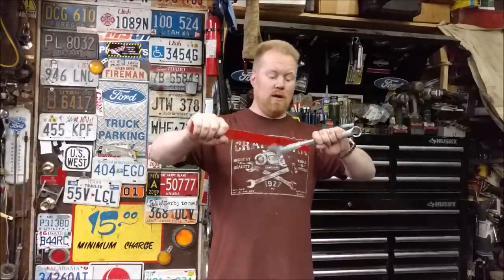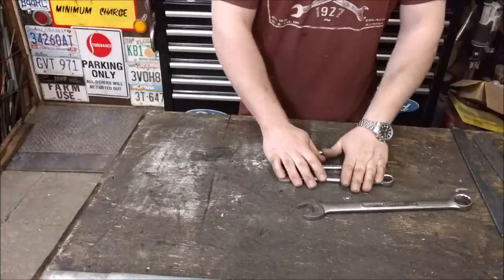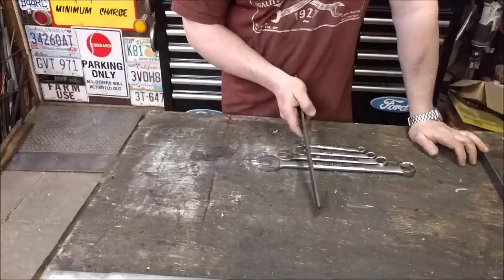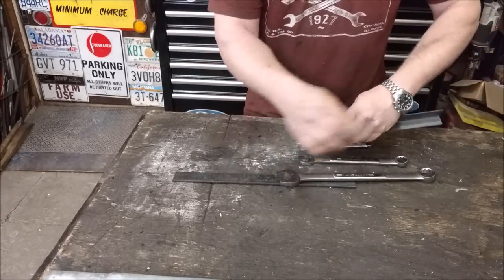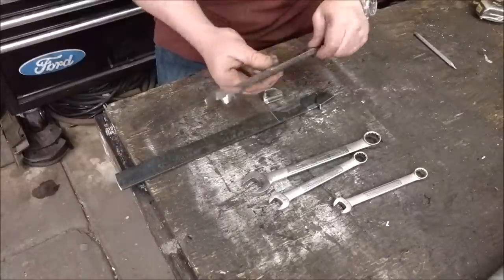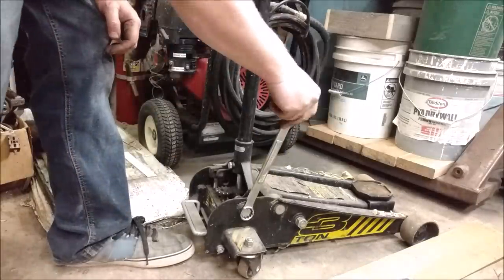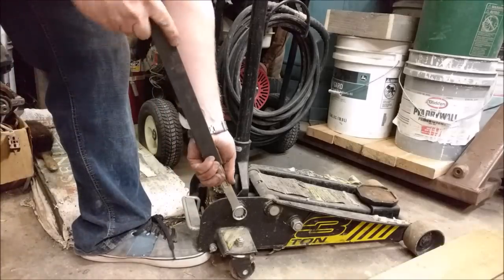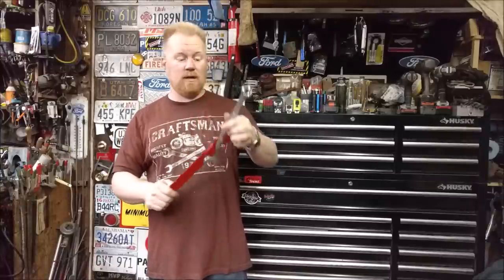Wrench Extender leverage doubler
Easy project makes a wrench awesome. Full control of the of the wrench with a basic extension.

Buy one already made
Wrench Extender Forged
Wrench Extender Welded NO LONGER MADE.

Diamond 4.5" Cut Off Wheel I used